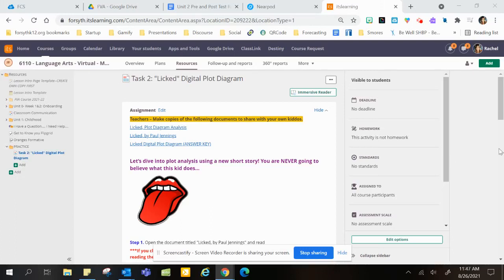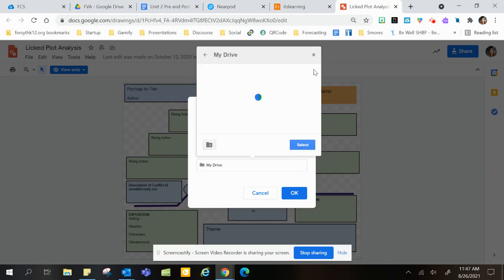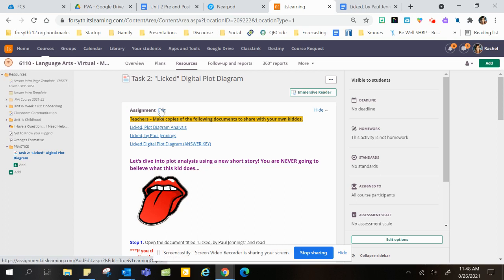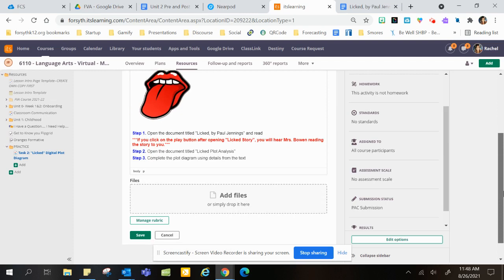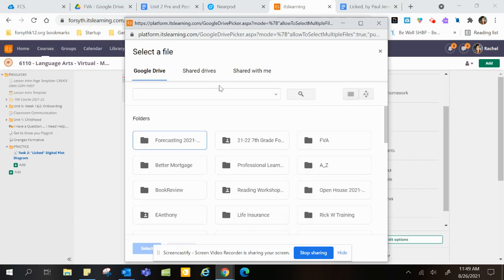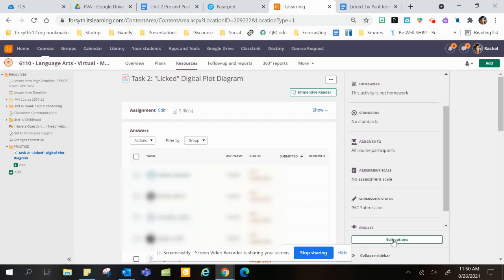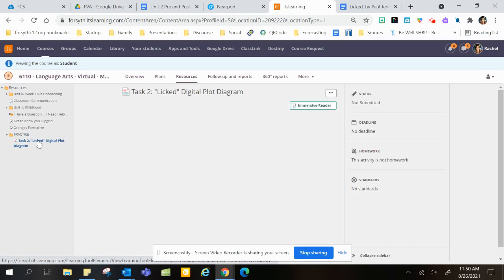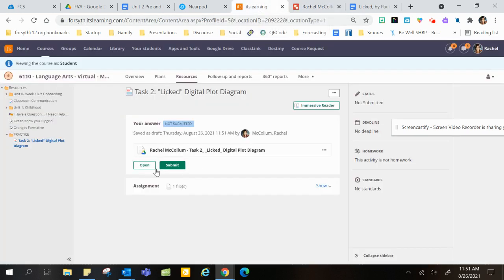Google Assignment on itslearning